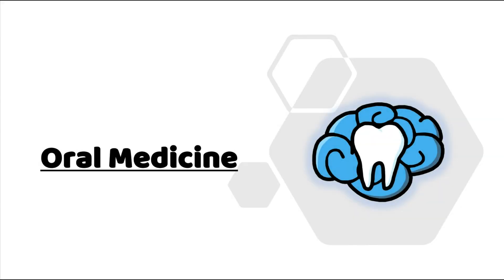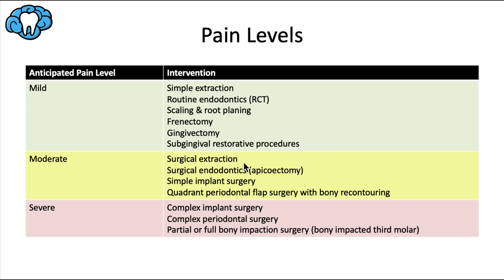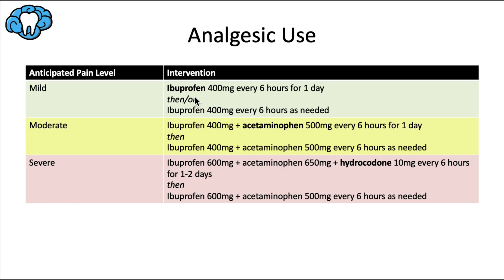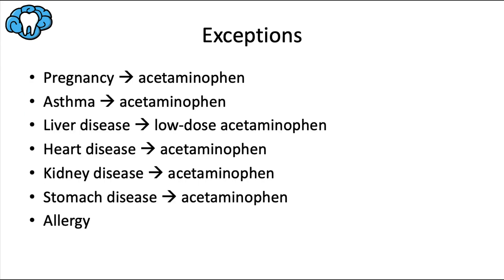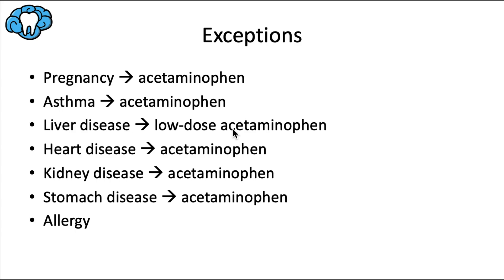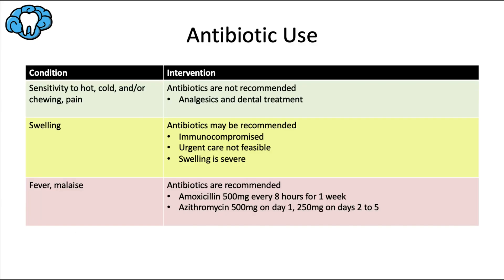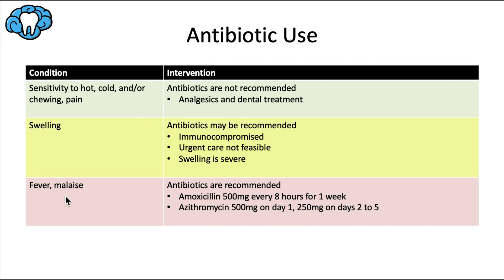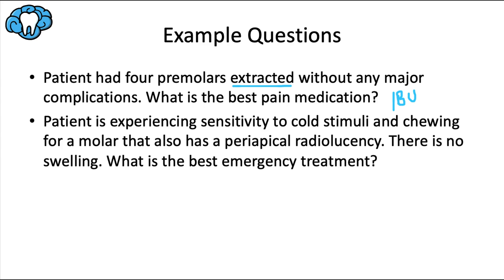Oral Medicine | Pain & Infection Management | INBDE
In this video, we discuss proper management of patients dealing with acute oral pain and/or infection with analgesics and antibiotics.